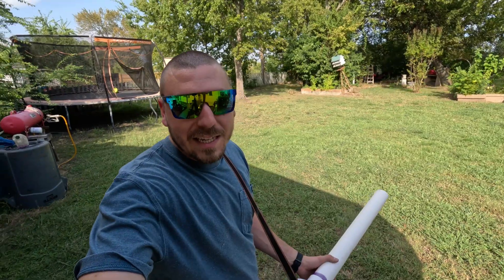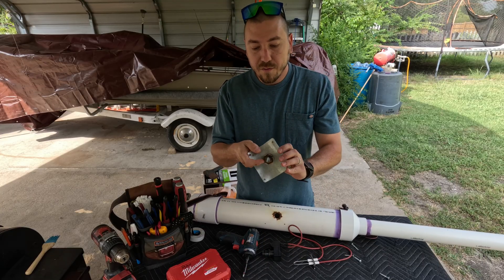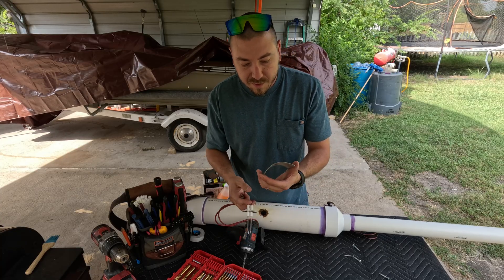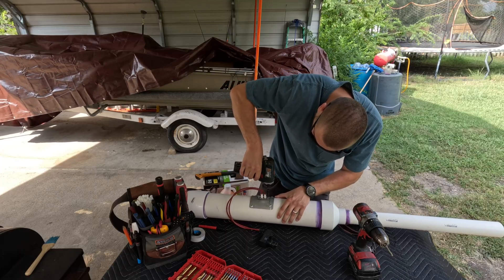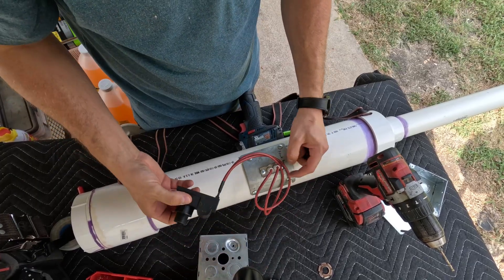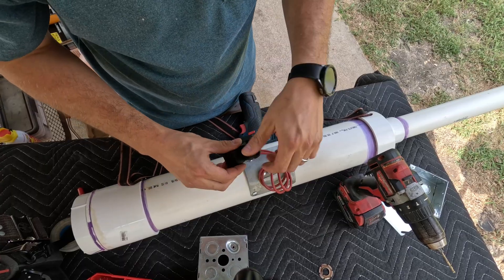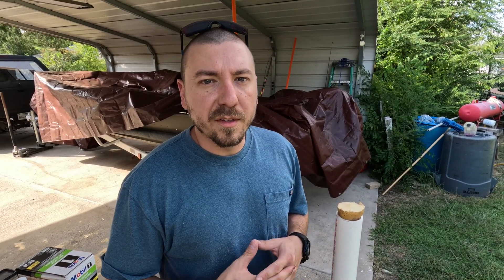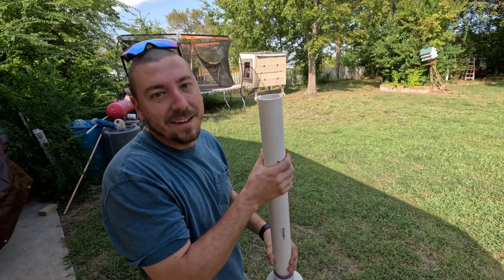How to upgrade the ignition on Potato cannon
upgrading the ignition system on the previous potato cannon build, as well as trouble shooting previous problems. This is a must watch before building one of your own. Technically part two to my How to build a potato cannon video. check it out guys. Let me know what you think.